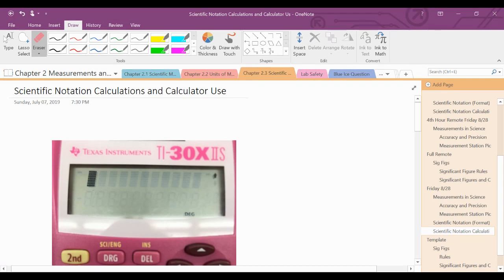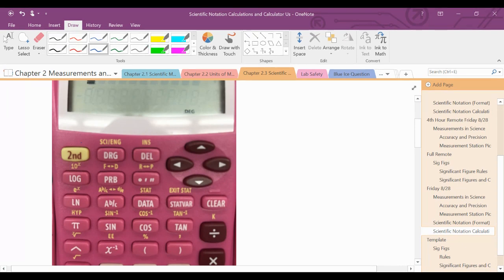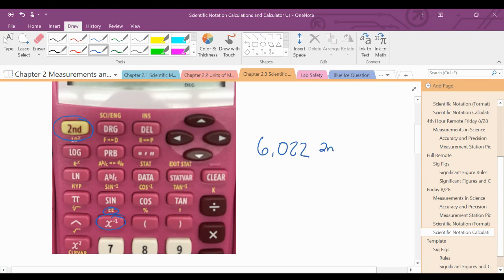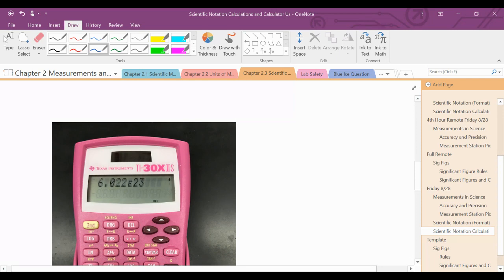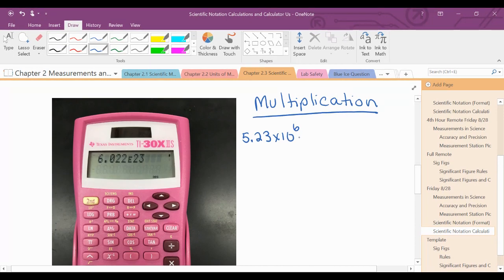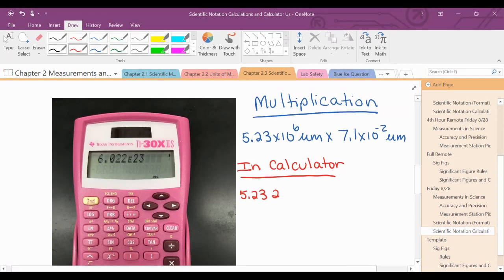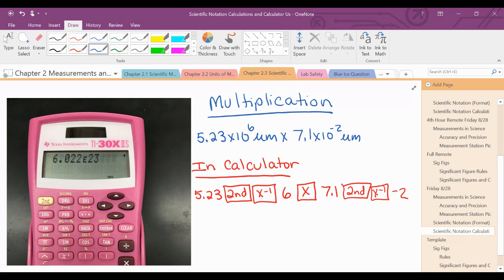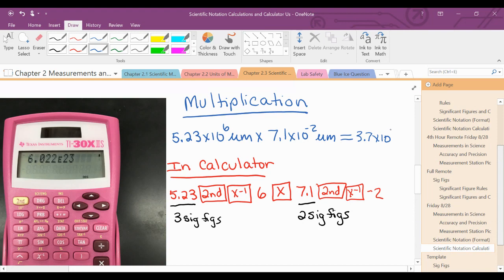Scientific Notation Calculator Use and Multiplication